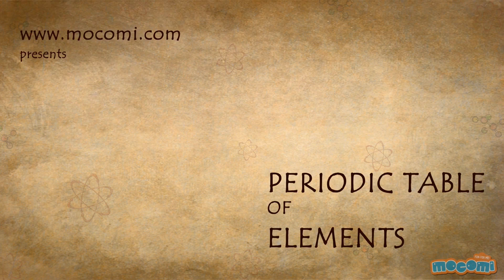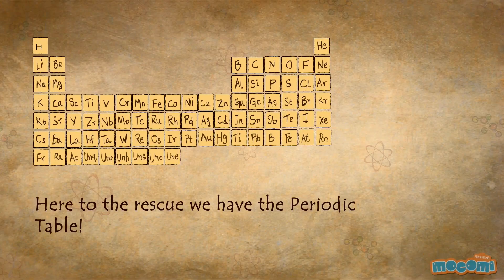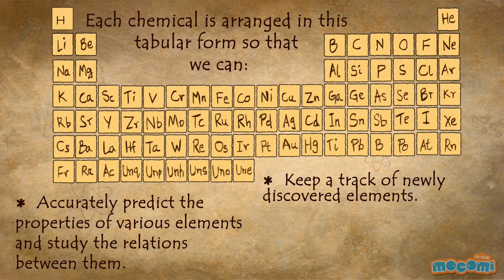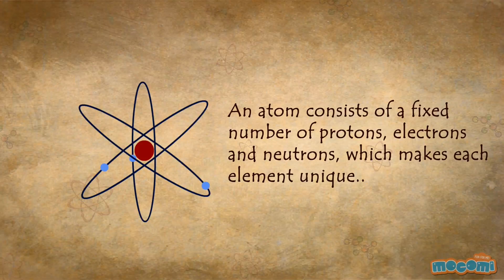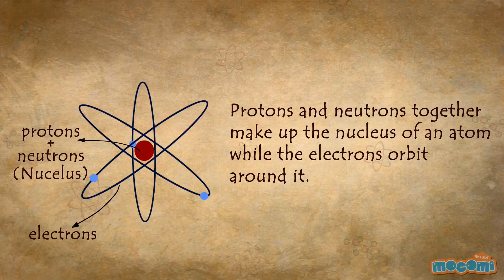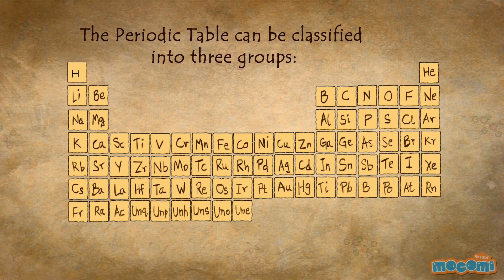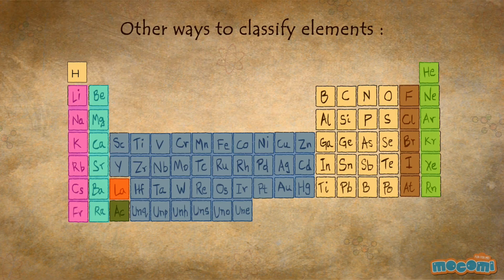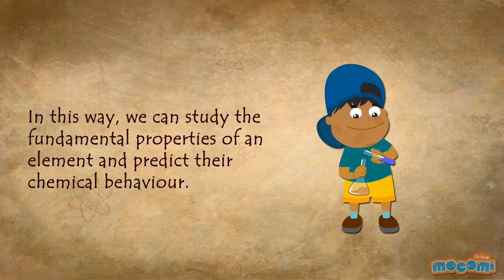What is Periodic Table? (With Narration) | Educational Videos by Mocomi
presents: What is a periodic table? (With Narration)

There are 118 chemical elements known to man. This is a large number and with all these elements combining to make different compounds, understanding them can be very confusing.

Here to the rescue we have the Periodic Table, a tabular arrangement of all the known chemical elements according to their structural properties. Learn about how the period table works, through this animated learning module.

Each chemical is arranged in tabular form so that we can
1. Accurately predict the properties of various elements and study the relations between them.
2. Keep track of newly discovered elements.
3. Analyse chemical behaviour and two chemicals might react with each other.

Element
An element is a pure chemical substance consisting of one type of atom. Examples would be carbon, oxygen, sodium and iron.

Atom
An atom consists of a fixed number of protons, electrons and neutrons, which makes each element unique. Protons and neutrons together make up the nucleus of an atom while the electrons orbit around it.

In the periodic table, a chemical element is represented by a fixed format :

Atomic number = Total number of protons
Atomic symbol = One or two letters from the symbol’s name

The periodic table can be classified in three groups:
1. Metals
2. Metalloids
3. Non metals

Other ways to classify elements:
1. Alkali metals
2. Alkaline earth metals
3. Rare earth
4. Radioactive
5. Transition metals
6. Halogens
7. Inert gases

In this way, we can study the fundamental properties of elements and predict their chemical behaviour.